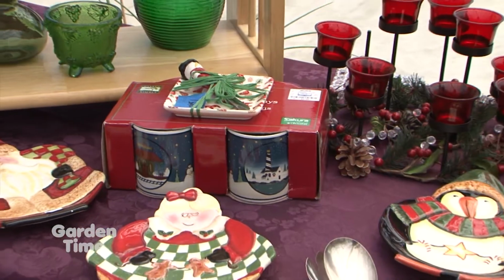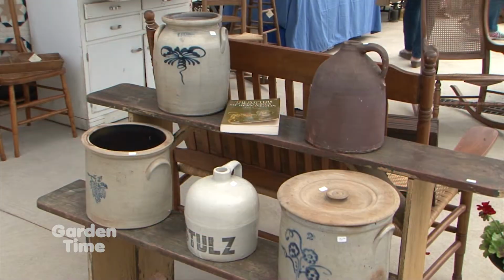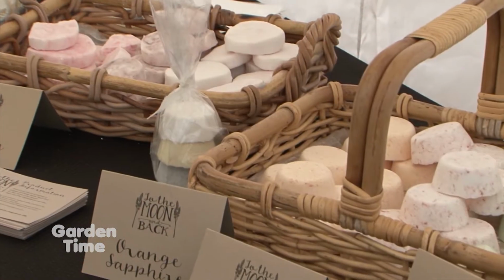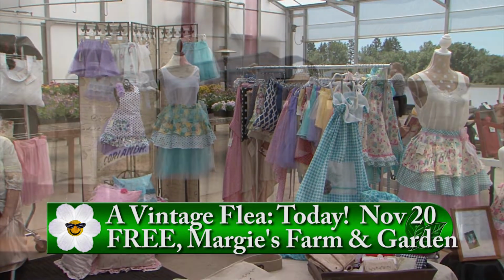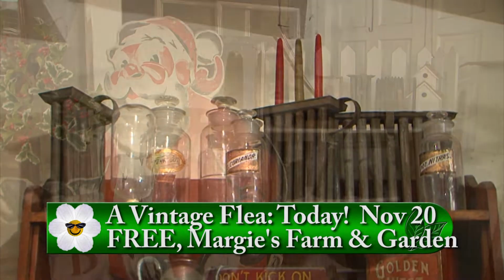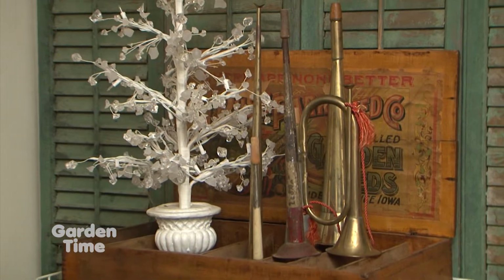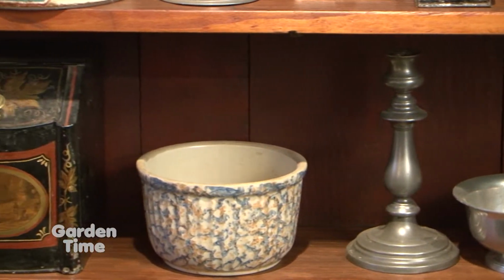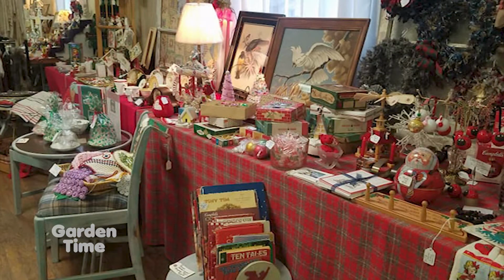A Holiday Vintage Flea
We stop by Margie's Farm and Garden to preview the Holiday Vintage Flea.  This wonderful event has over 70 vendors this year.